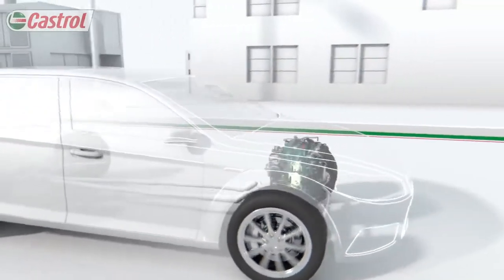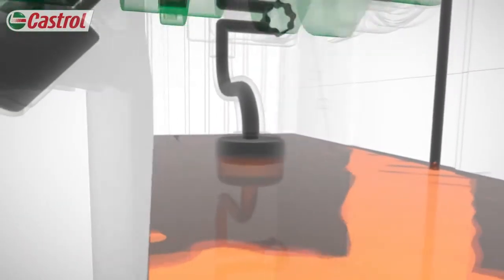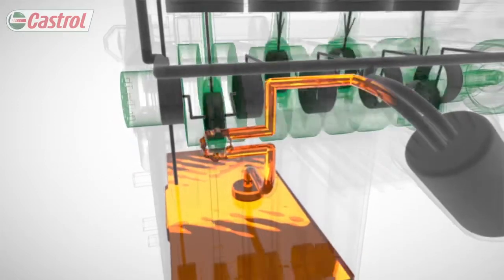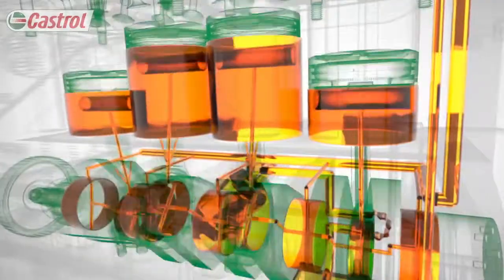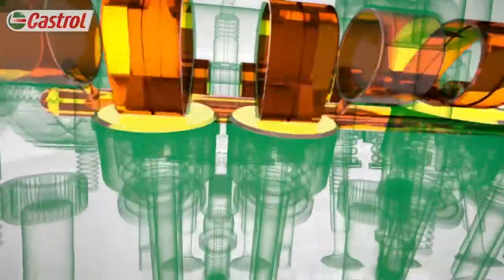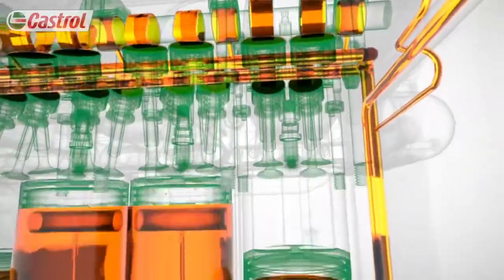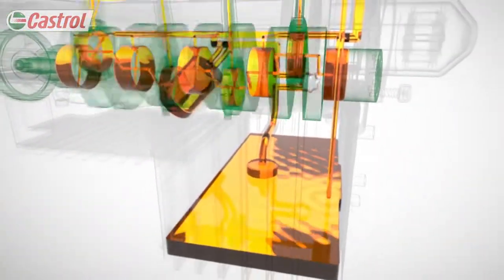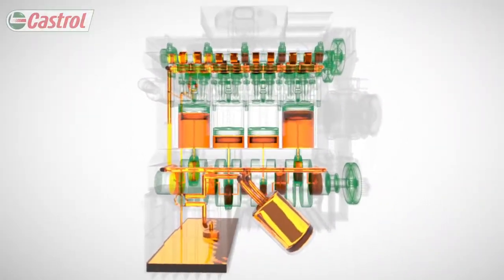Nguyên lý hoạt động của hệ thống dầu bôi trơn động cơ xe ô tô 1